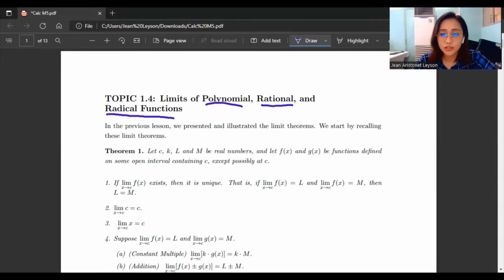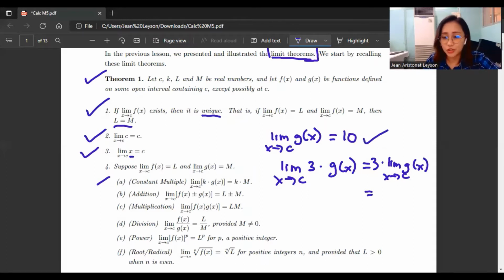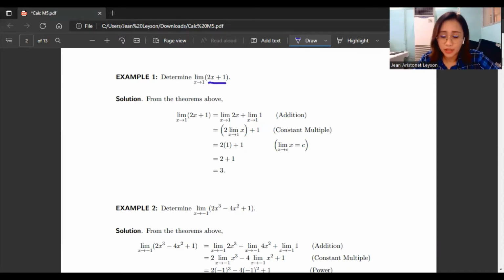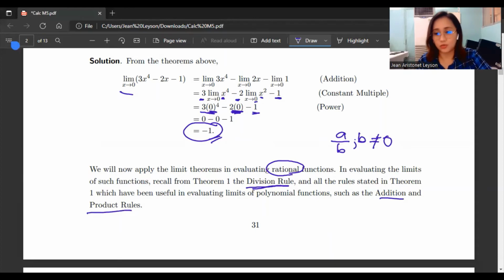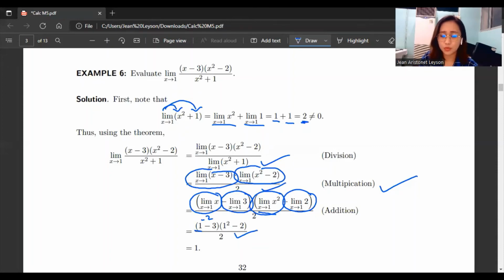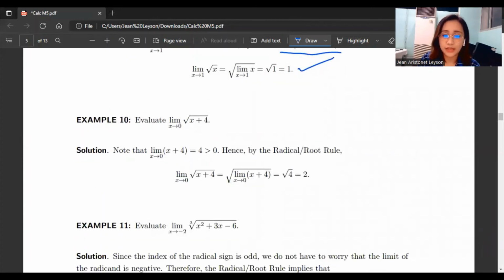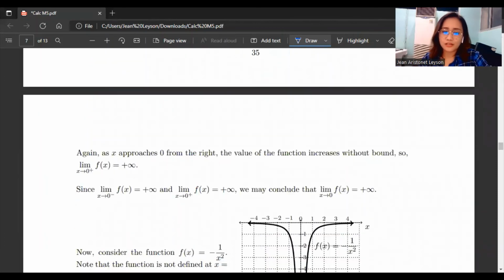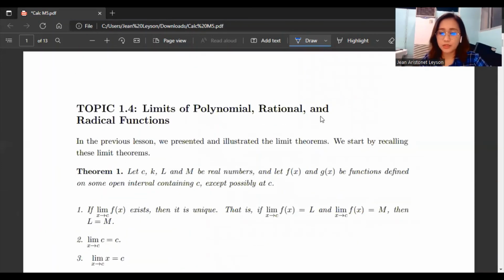LIMITS OF POLYNOMIAL, RATIONAL, AND RADICAL FUNCTIONS